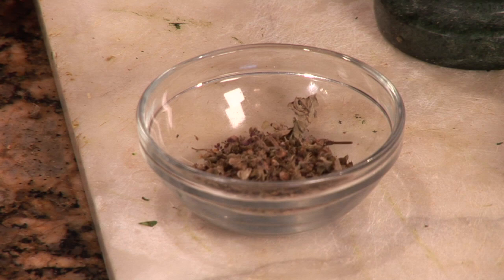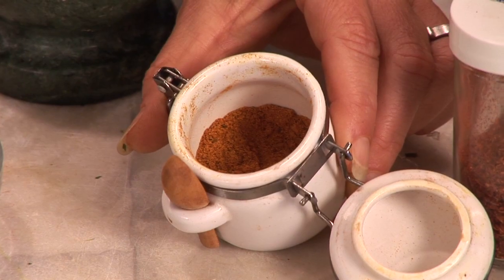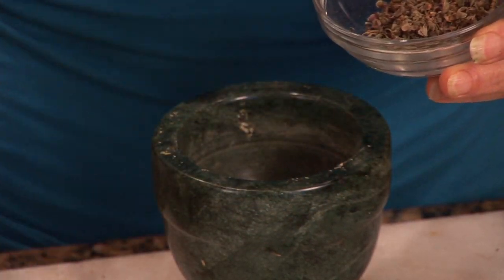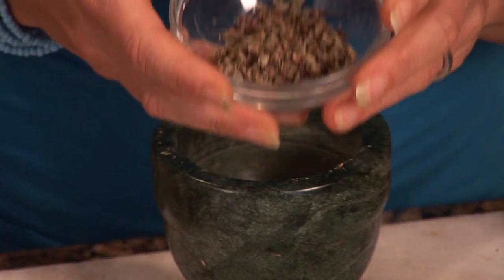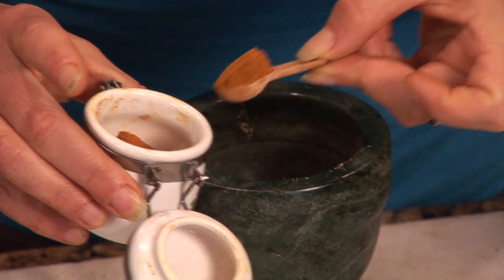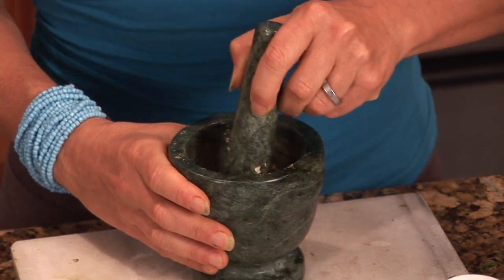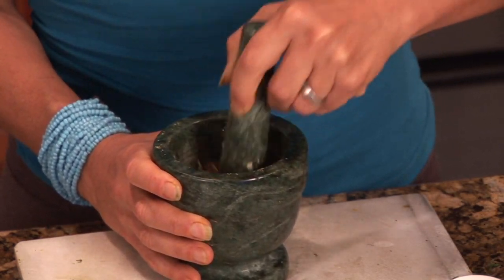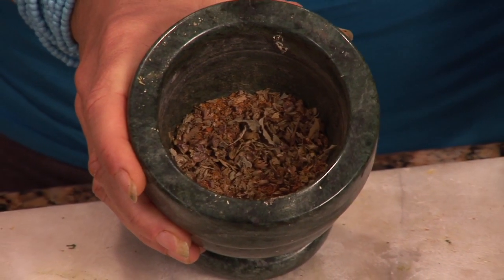Cooking With Basil : How to Make Seasoning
You can make your own exciting seasoning mixes out of common spices and herbs that go especially well together, including Thai basil, curry, sweet chile. Add some kick to your kitchen with this free video on cooking with basil.

Bio: Emily Wenzel organically grows and makes many healthy foods, creates herbal skin products and teaches a variety of exercises, including Pilates and functional training.

Series Description: You can enjoy the aromatic herb basil in a variety of recipes and cooking methods, from pesto to flavored ice cubes, and these tips on cooking with basil will help you get the most out of this versatile leaf. Bone up on basil with the helpful information in this free video series.